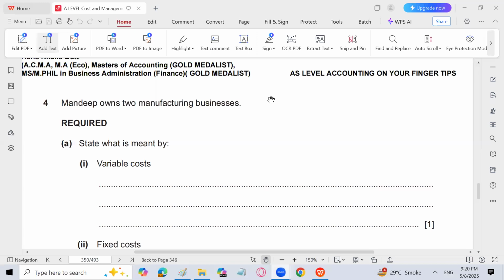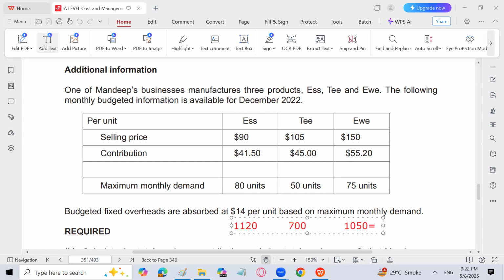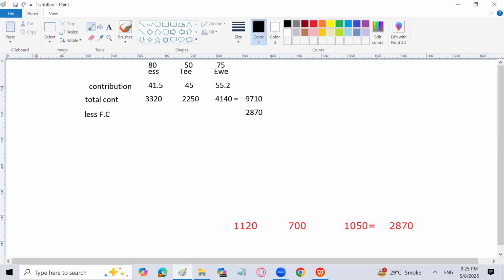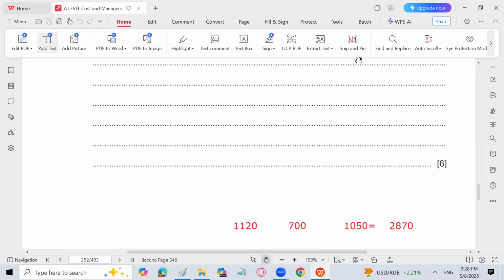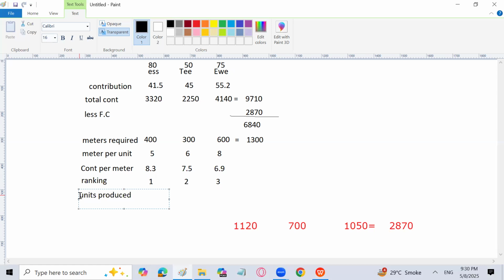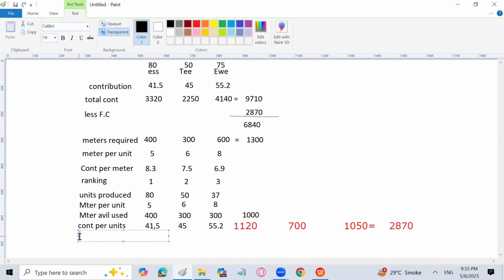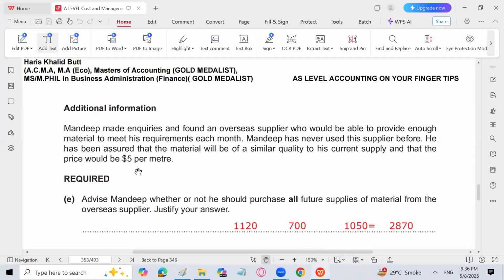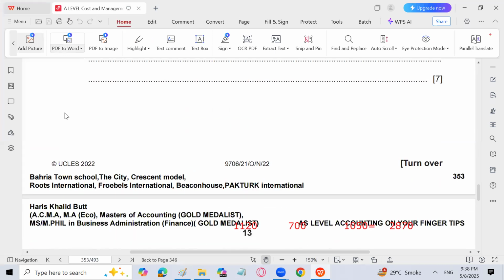A- Level -Accounting -Marginal -Limiting Factor-Lecture-10-ON - 22 -21